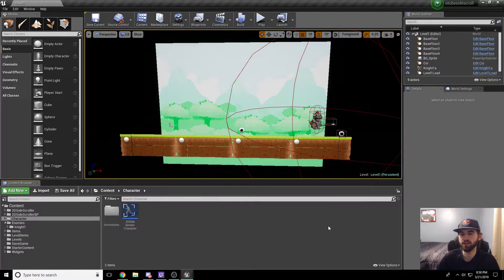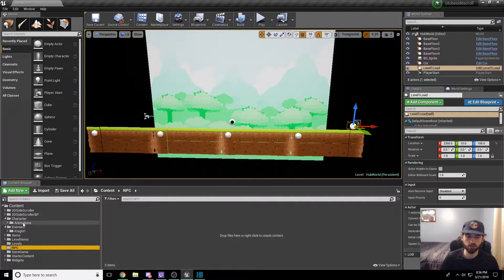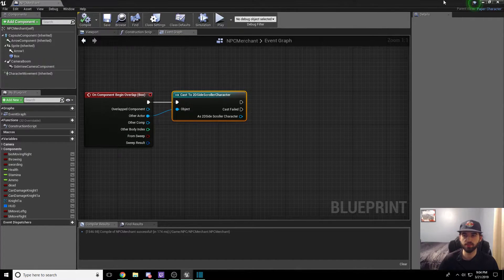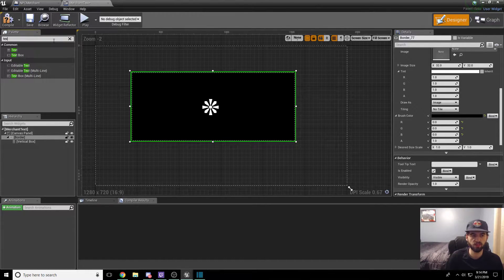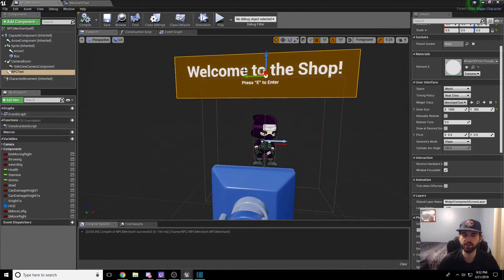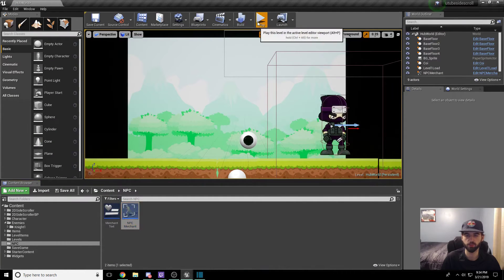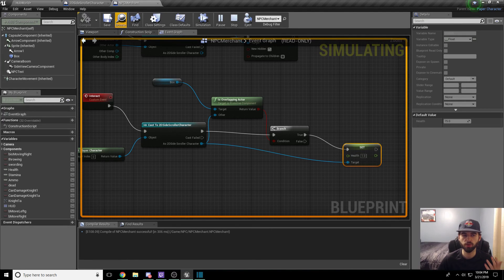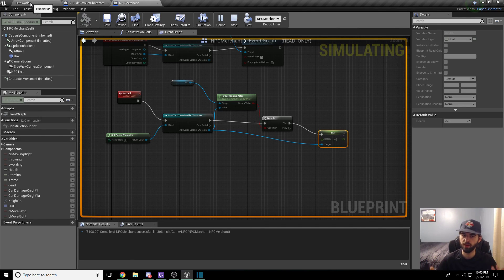[UE4] How to Make a 2D Platformer - Episode 16: Hub World and NPC Merchant!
In this part we will create a hub world, as well as the beginnings of our first NPC merchant in that world! Leave anything you'd like to see in the comments below so I can work them in as I go!